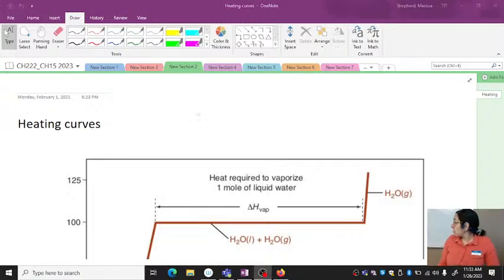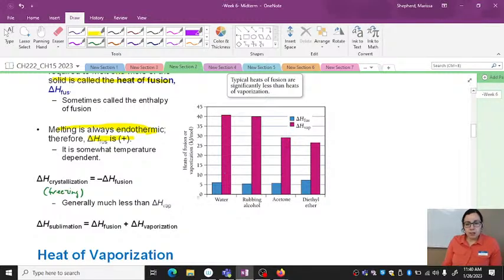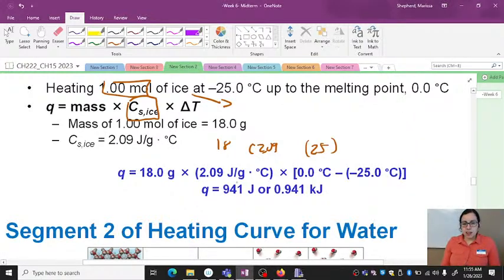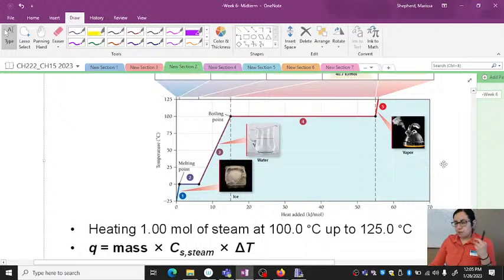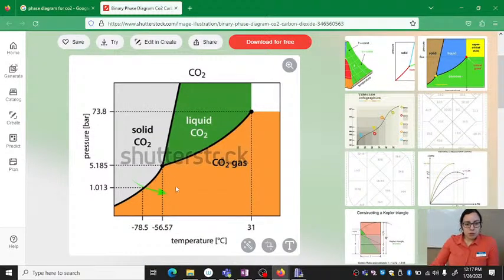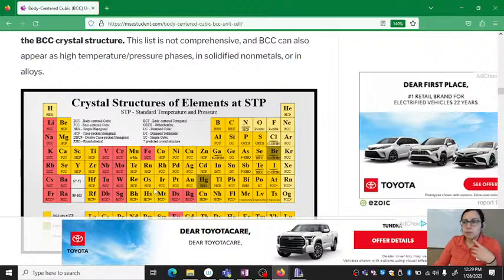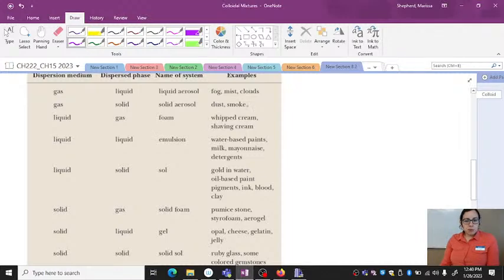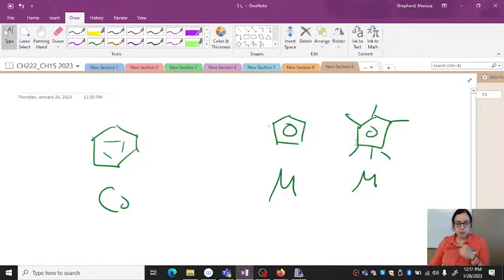Lecture 8 CHEM 222